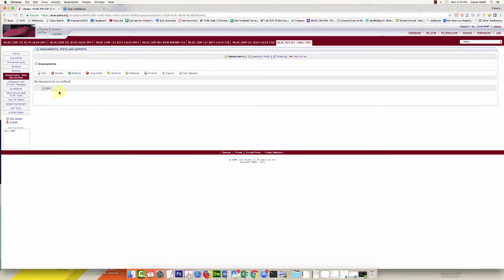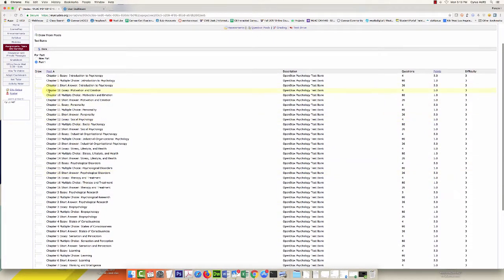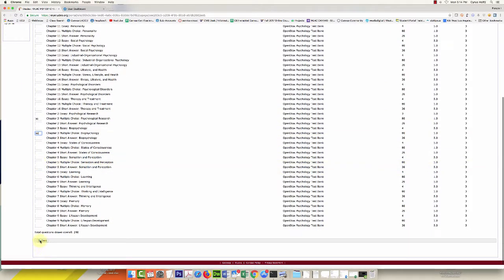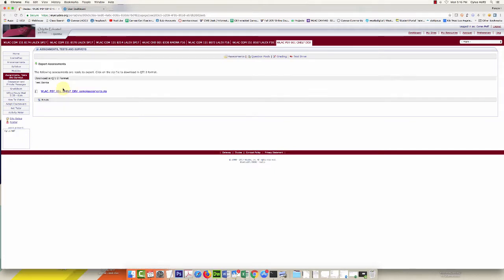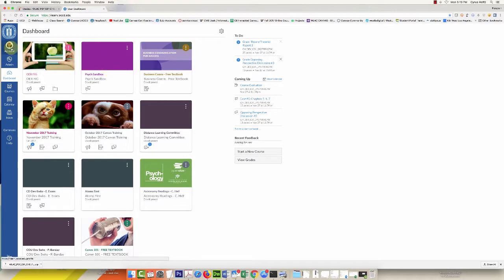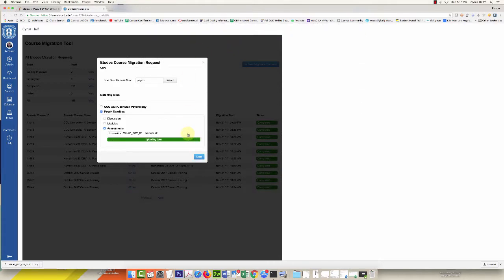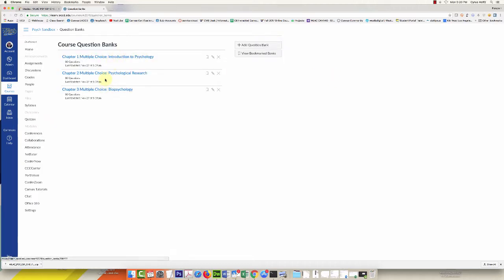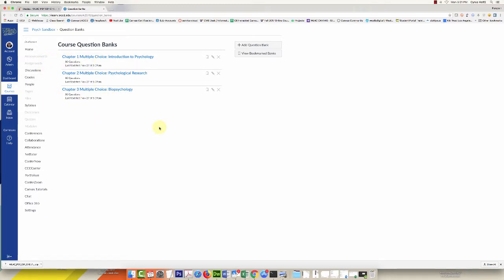How to Move Test Banks from Etudes to Canvas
How to move Etudes test banks into Canvas.